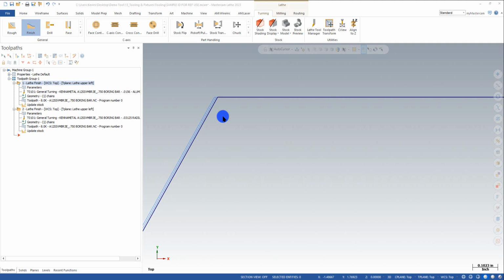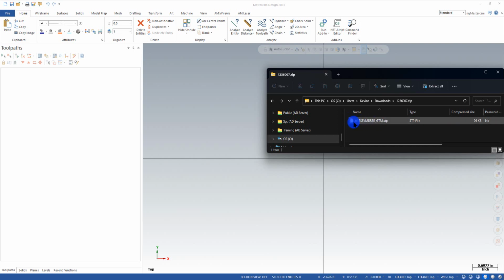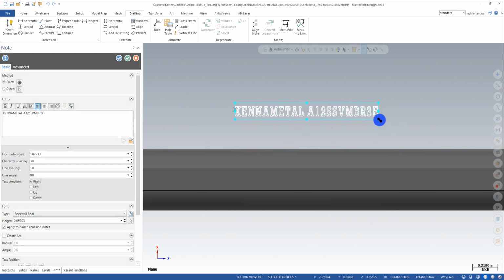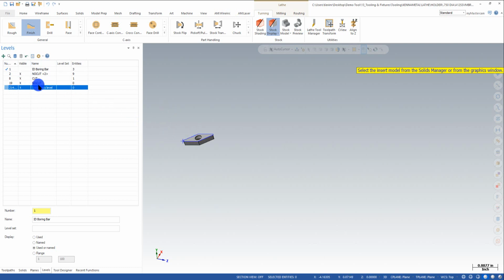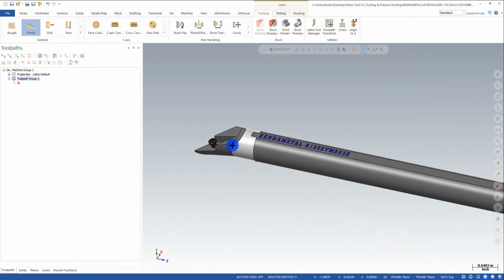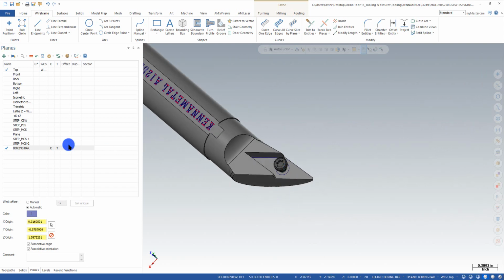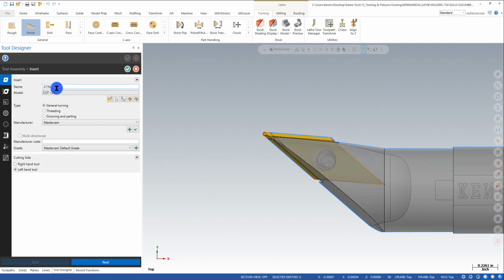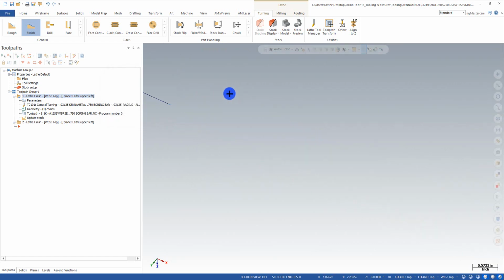Mastercam Lathe/MT - Boring Bar & Insert Creation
In this video, Kevin covers the creation of a 3D tool for both Mastercam Lathe and Mill-Turn users. The processes include merging in holder models, modifying the holders, creating inserts, and more.

We also offer member exclusive content which can be accessed after creating an account and getting verified!